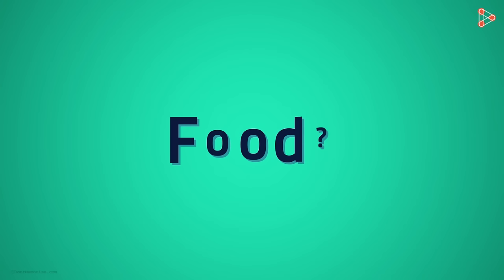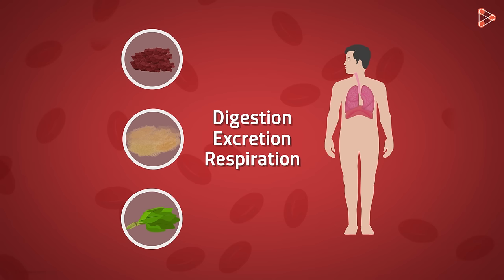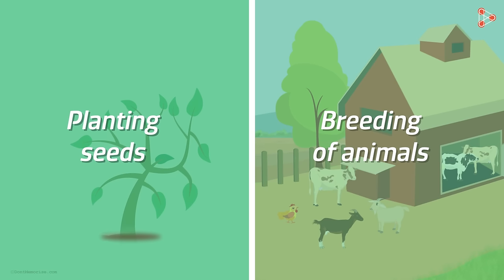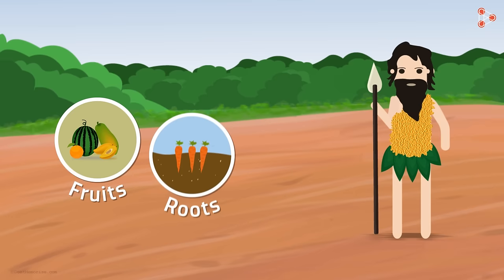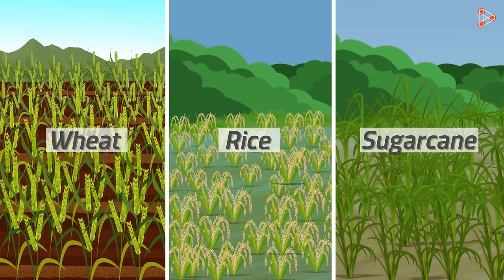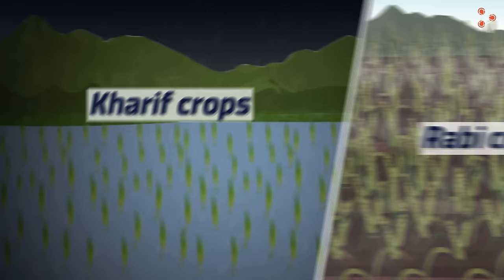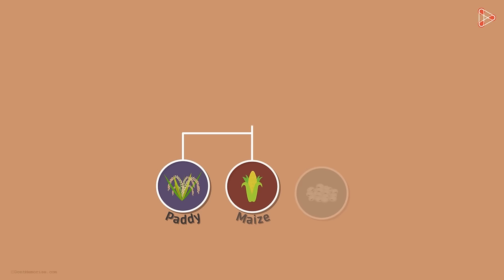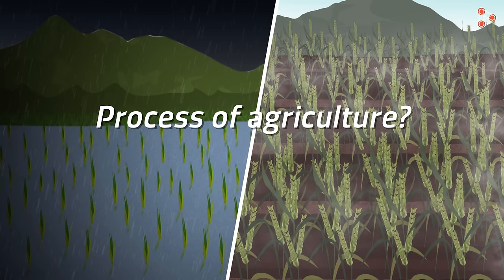Introduction to Agriculture | Crop Production and Management | Don't Memorise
📅🆓NEET Rank & College Predictor 2024 What is agriculture? Agriculture forms the most integral part of our lives, as the food we require is obtained from it. Agriculture seems to be a set of easy activities but it requires a lot of efforts.

Watch this video to know more about agriculture, Crop Production and Management - agriculture and its related practices.

✅To access all videos related to Crop Production and Management, visit our